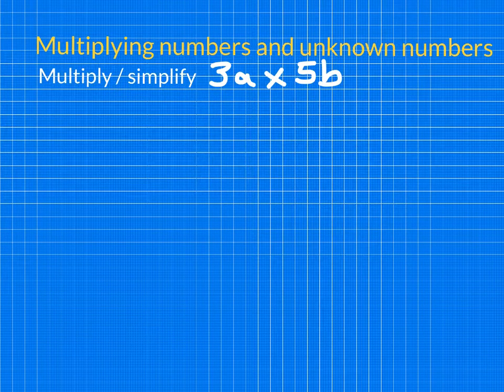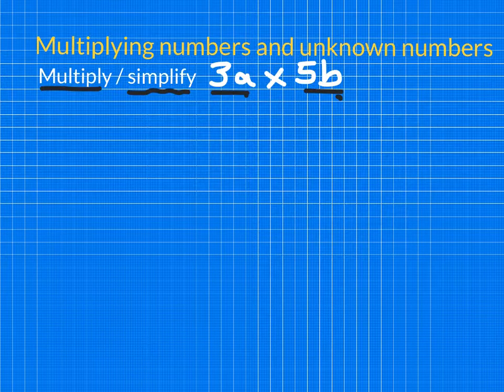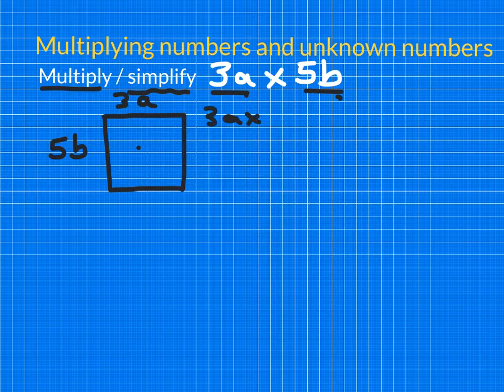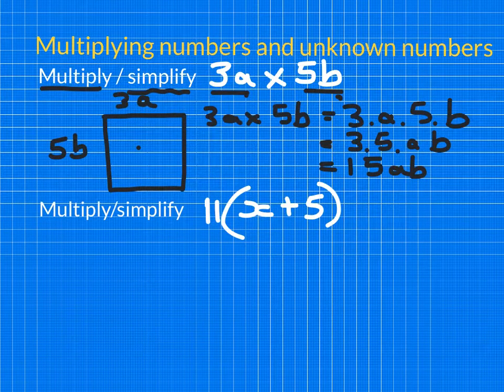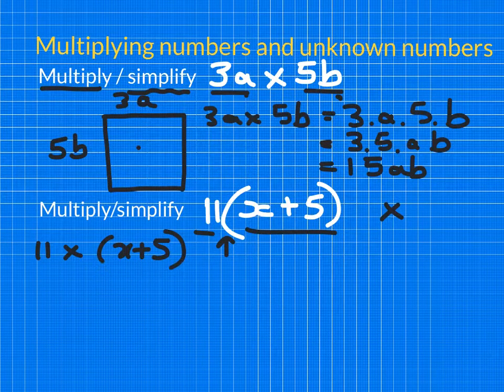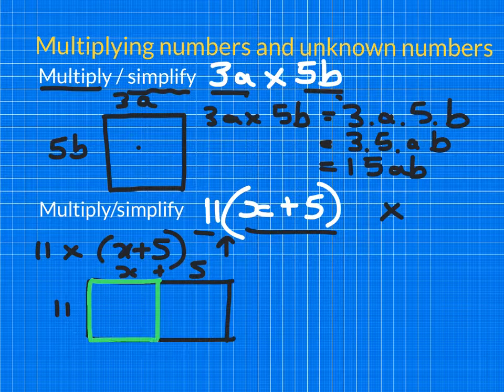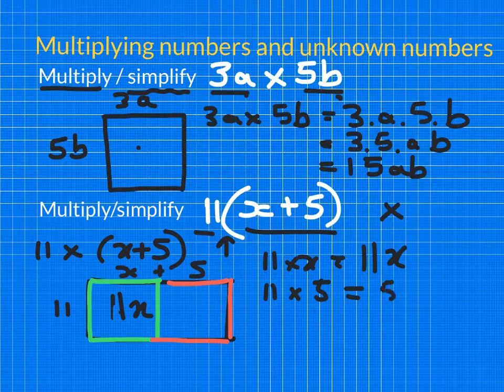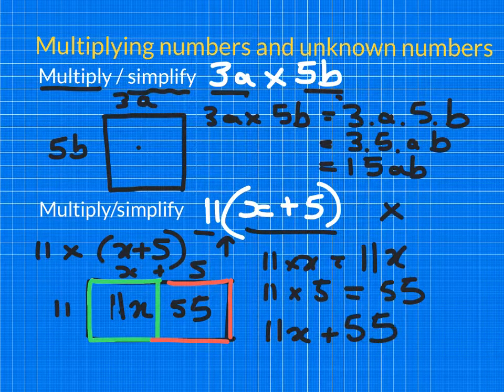Multiplying numbers and unknown numbers